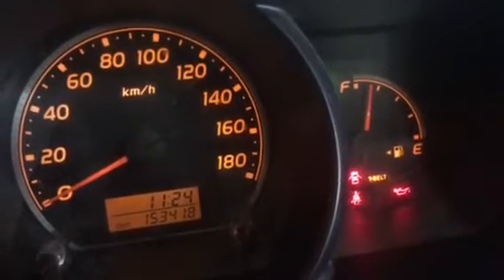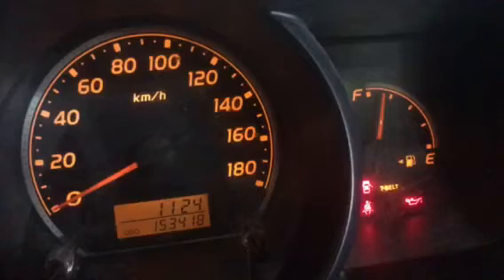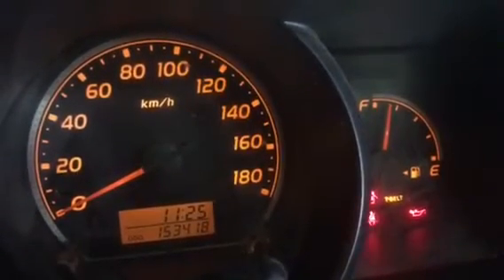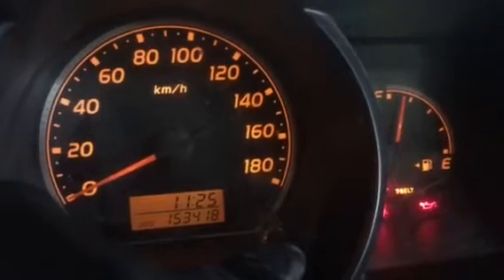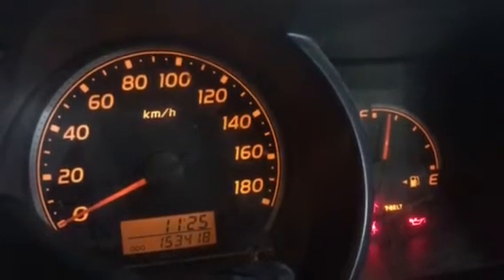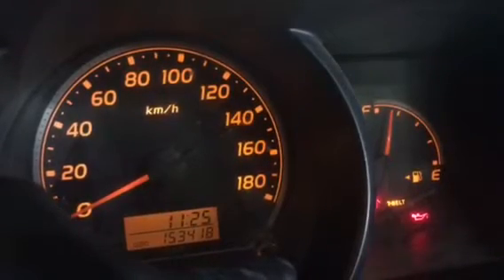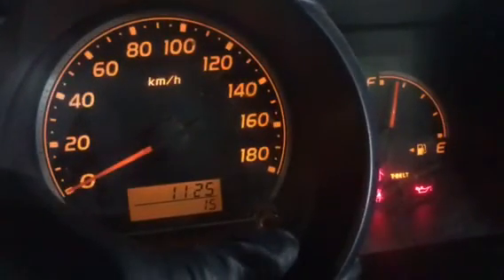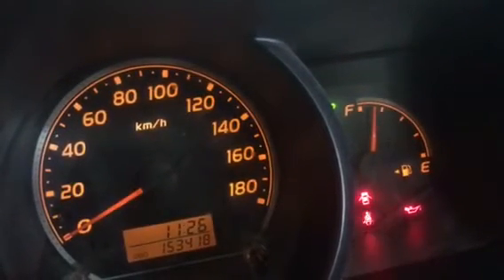Reset Timing Belt Light on Toyota Hiace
Reset Timing Belt Indicator Light On Toyota Hiace